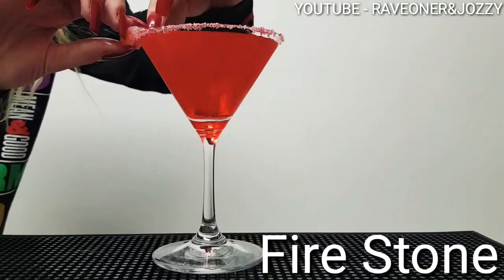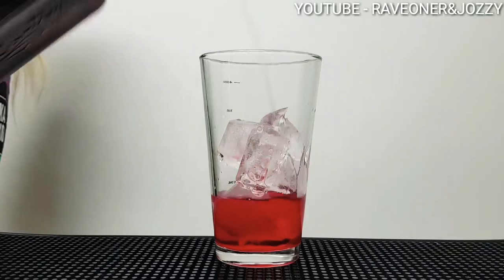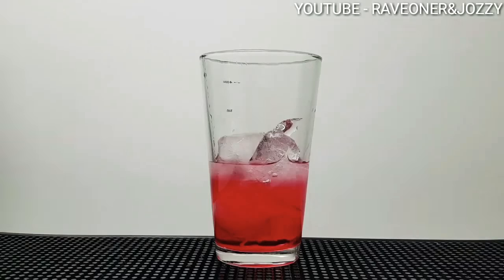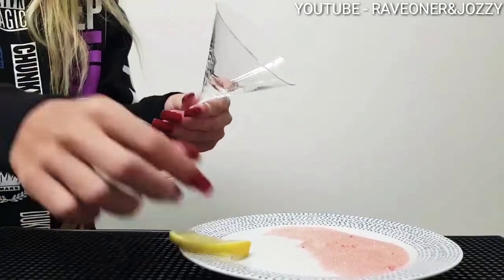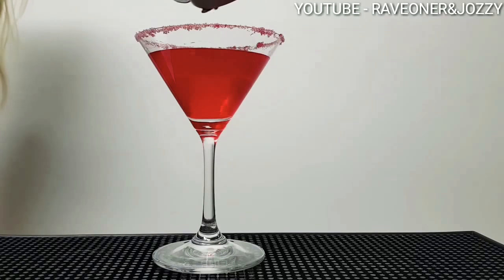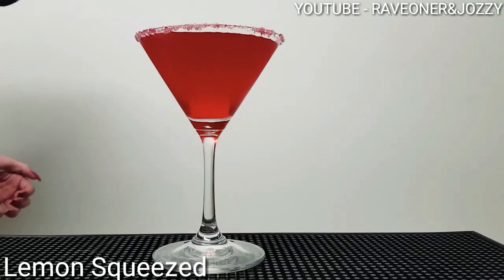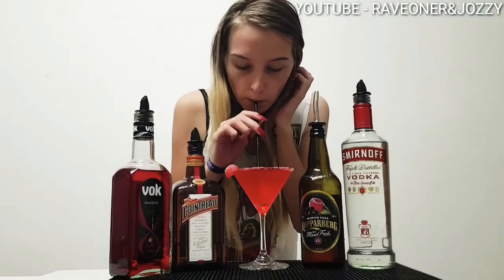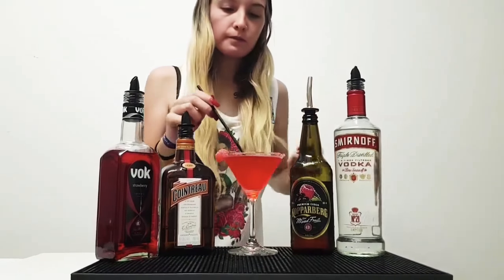FIRE STONE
Recipe
30ML Cointreau
30ML vodka
60ML strawberry liqueur
Top with mixed fruit cider
Ice

Garnish
Lemon juice
Red Sugar
Sugar coated soft candy

Bar Tools
Shaker
Ice scoop
Strainer

Glassware
Martini glass

Method
1/. Add ice then 60ML strawberry liqueur 30ML vodka 30ML Cointreau
2/. Shake well and garnish with lemon juice around the out side of your martini glass and garnish with red sugar
3/. Pour up your mix and top with mixed fruit cider and lemon juice
4/. Garnish with soft sugar candy on the out side

If you would like share any cocktails you made at home feel free to post in our Facebook Group or page we would love to see anything made from you guys have made at home or from the channel

Facebook Group - feel free to post your cocktail you made at home or from the channel